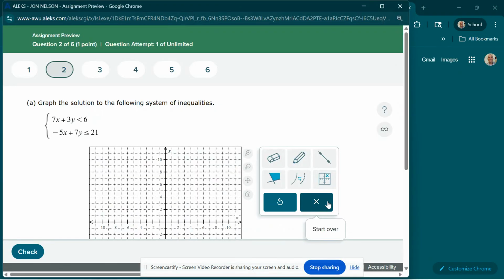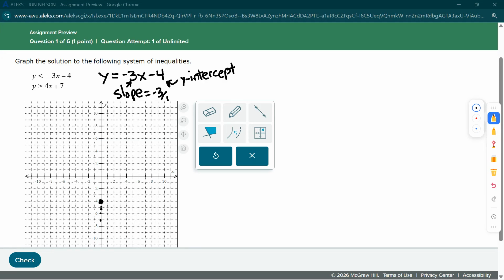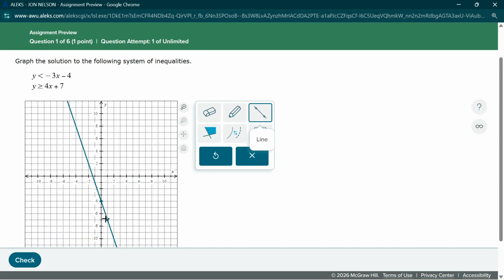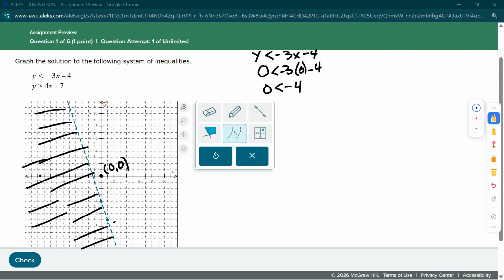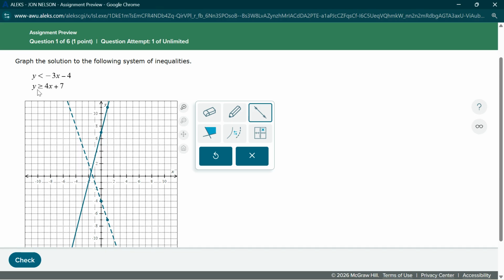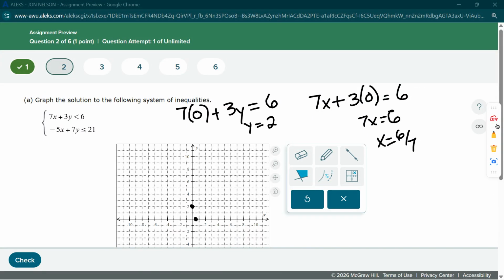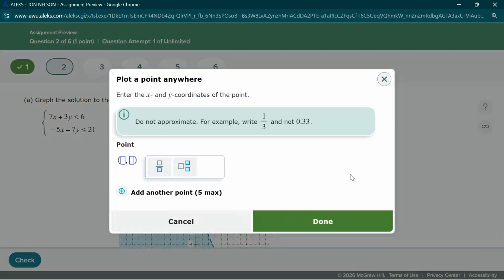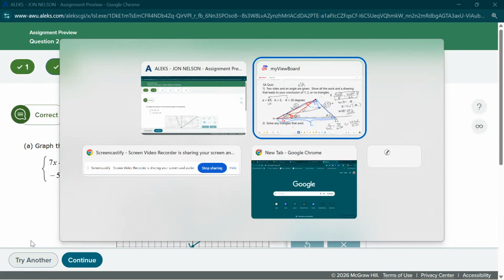Solving Linear Inequalties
Watch this video and complete your homework in ALEKS